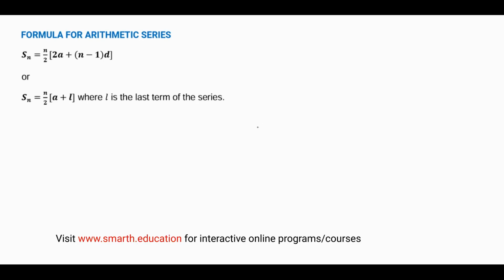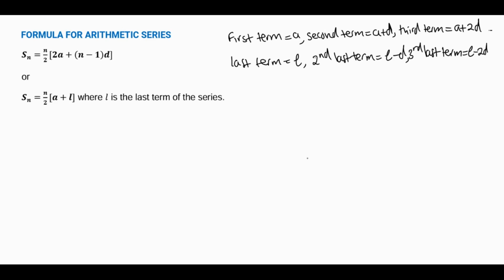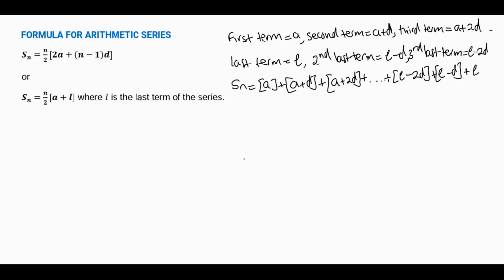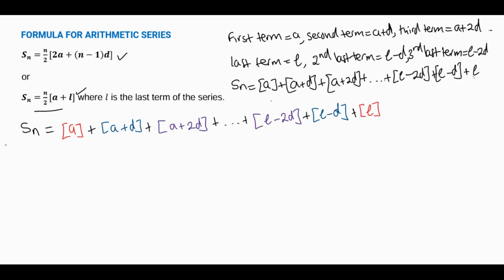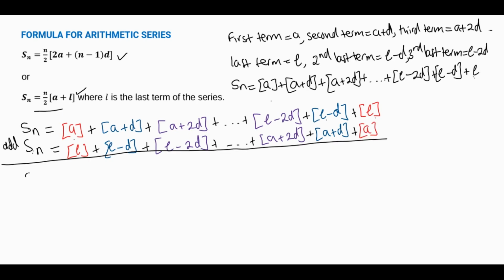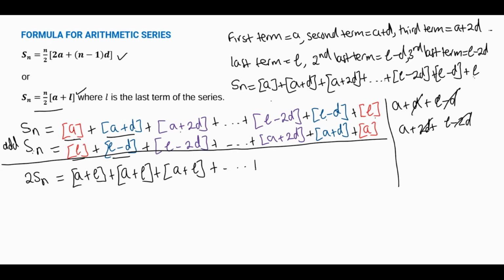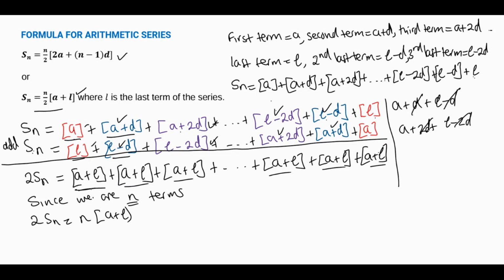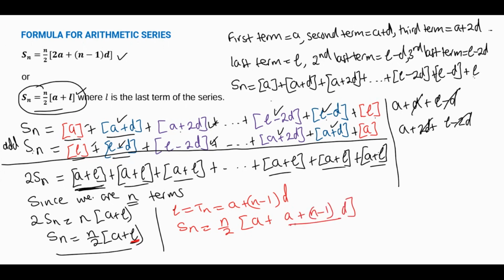DERIVING THE ARITHMETIC SERIES FORMULA METHOD 2